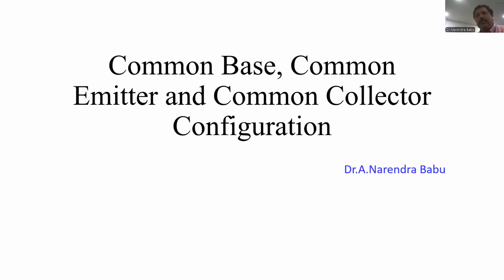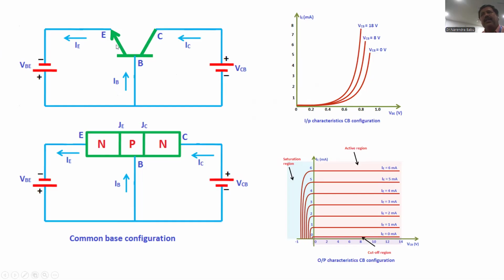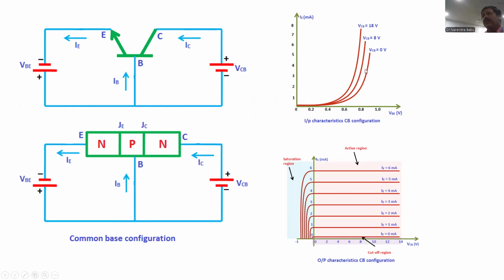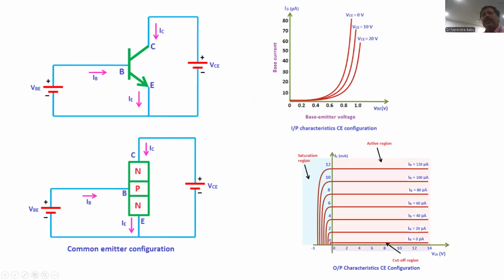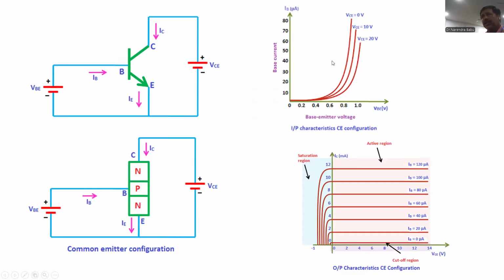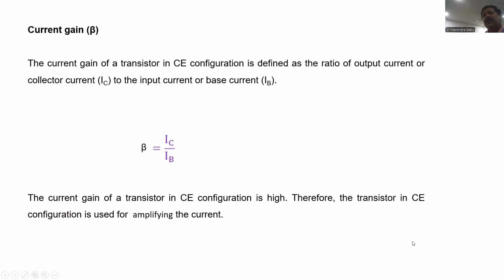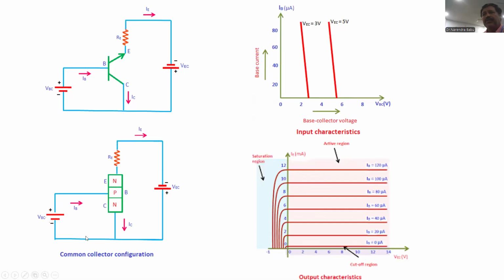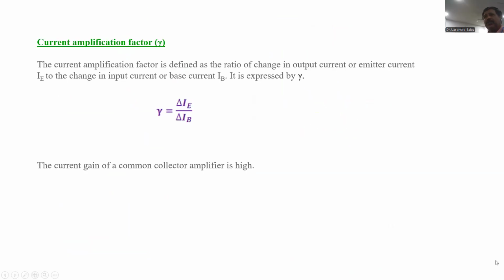BJT Configurations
This video gives information about BJT Configurations